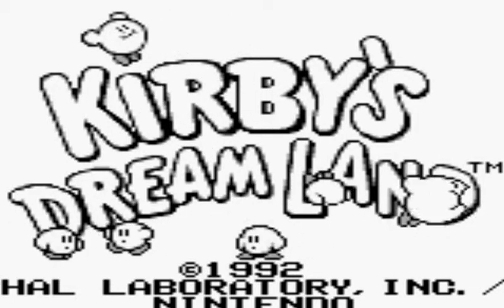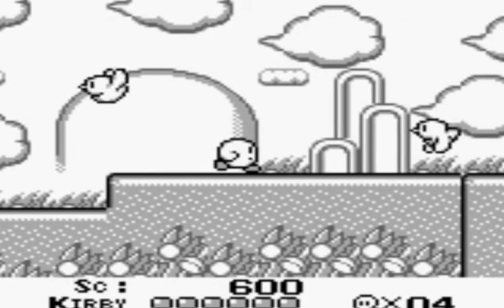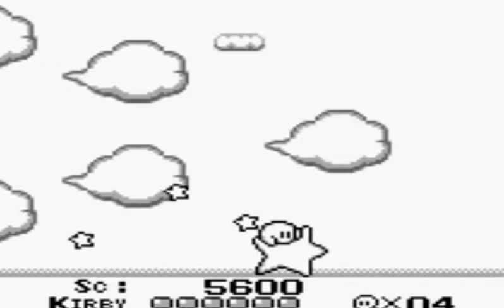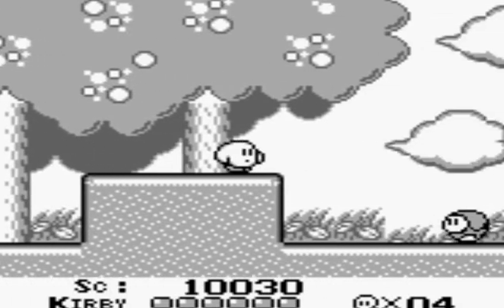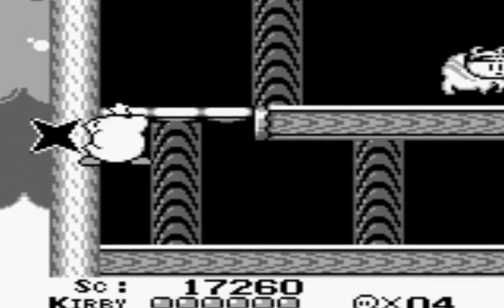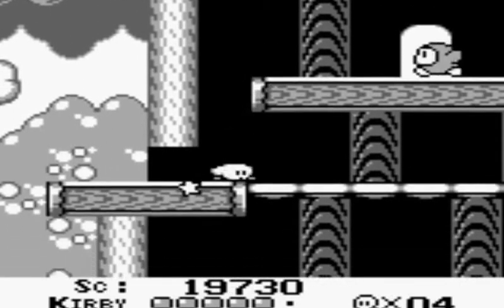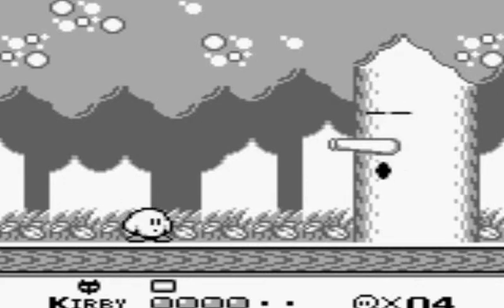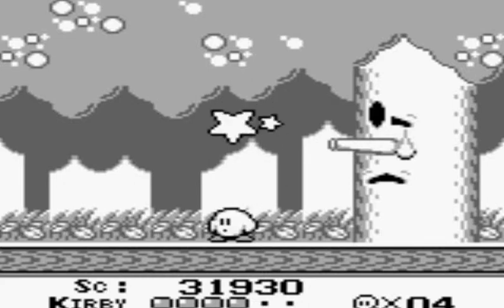Let's Play Kirby's Dreamland #01- Green Greens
Green greens? More like Grey greys lol

Game by Hal Laboratory/Nintendo

Add me on Xbox One: FrozenPhoenix93